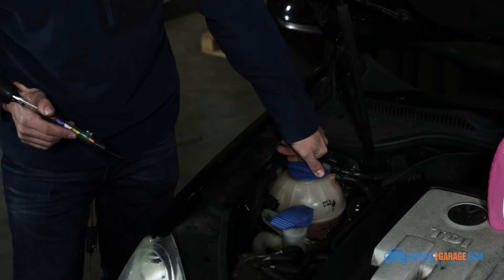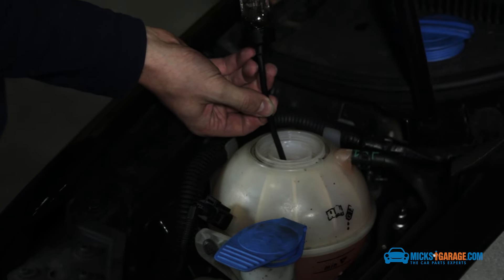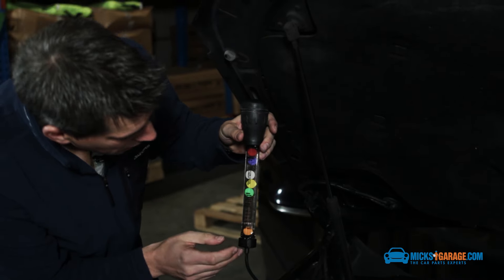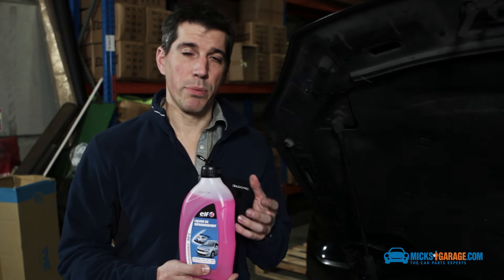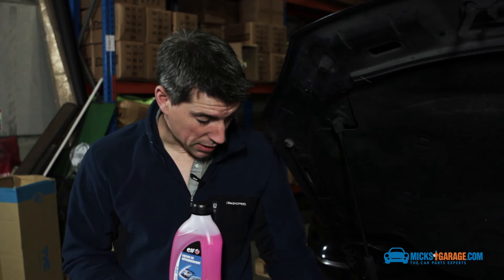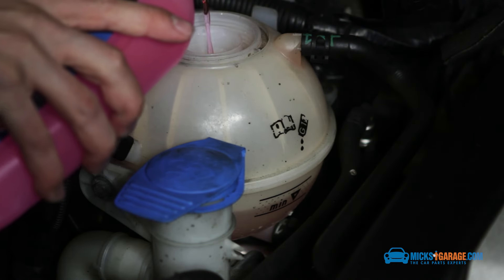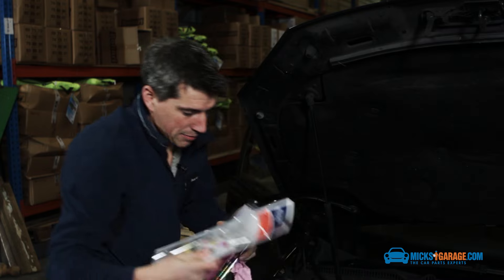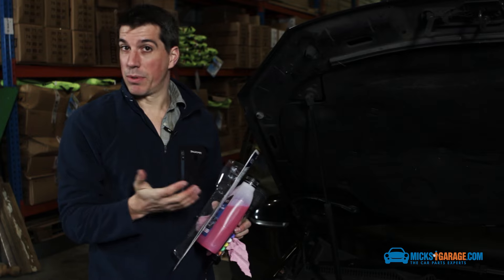How To Test And Top Up Your Anti Freeze And Coolant From MicksGarage.com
The MicksGarage.com Experts demonstrates .com demonstrates how to test and top up your Anti Freeze / Coolant.